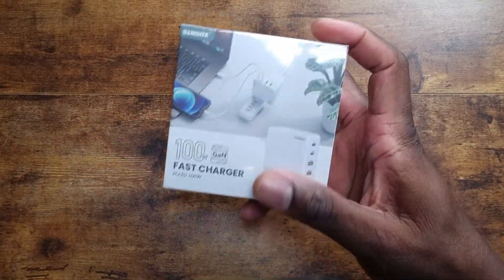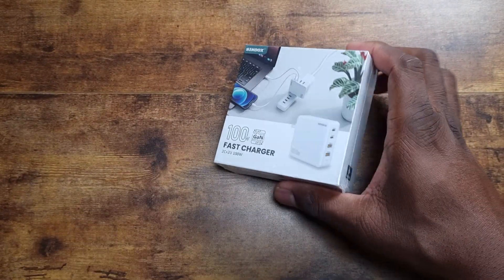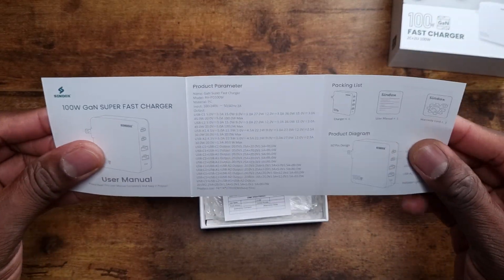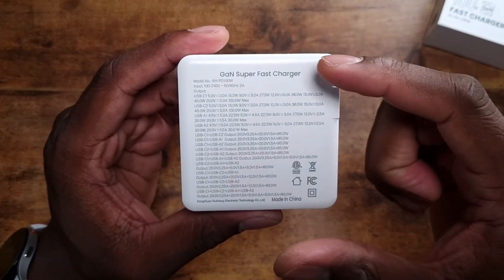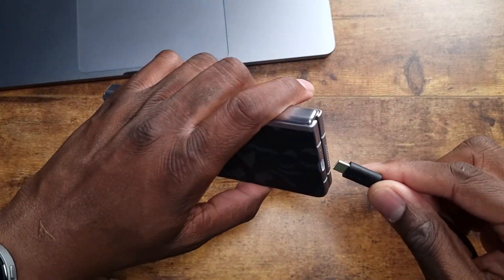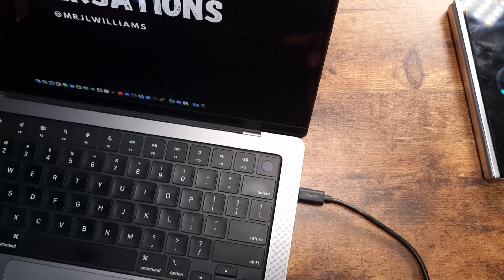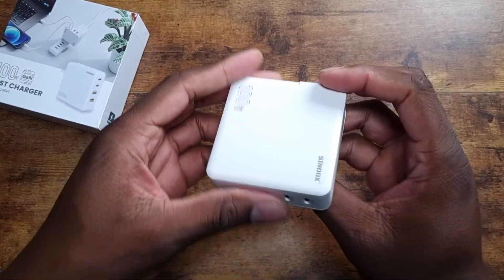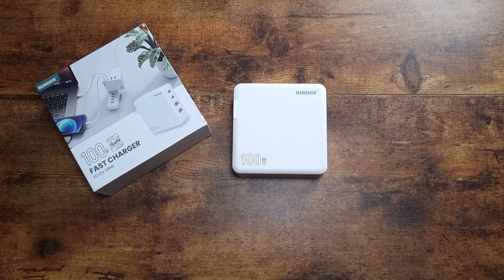100W GaN III USB-C Wall Charger - SINDOX 100 Watt 4-Port PD Fast Charging, Multiport for MacBook Pro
ENORMOUS 100W MAX: This 100 watt GaN usb-c charging dock takes advantage of Power Delivery and Quick Charge 3.0 technology in this new era of fast charging. Single C Port Use, the USB PD Adapter provides up to 100W of charging power, significantly shortening charging time for high-end laptops. Fully charge a MacBook Pro 16ʺ 2021 in ONLY 1.9 hours
ONE SOCKET FAST CHARGE 4 DEVICES: This 4 IN 1 versatile charger is able to charge 2 laptops plus 2 USB-A devices at the same time. Only one multi port charger block meets all your charging needs. Solves the problem that a family needs several charging heads. Besides, foldable plug design allows it to be put in a bag even in your pocket, for easy carrying. It's an ultra-compact and portable charger ideal for your home, office and vacation, more space-saving than ever!
GaN III TECHNOLOGY: Unprecedented lower-temperature, 5X faster-charging speed, 30% smaller in size, energy-efficient, fewer noise, up to 6 kinds of charging protection that safeguard your devices and save your worries. In the meantime, this third-generation gallium nitride(GaN) semiconductor provides double power density and reduces power losses by 80% which creates smaller and more efficient charging
POWERFUL OUTPUT DISTRIBUTION: This USB-C desktop charging station consolidates four charging ports and intelligently adjusts power output according to the connected devices. This enables full-speed charging for more devices simultaneously. The smart built-in chip protects against short-circuiting, over-current, over-heating and over-charging. When the device is fully charged, it will automatically stop charging and your device will be protected safely
SUPERIOR COMPATIBILITY: Support up to 12 kinds of fast charging protocol including QC4+, PD3.0, QC3.0, QC2.0, FCP, AFC, PE+, PPS, Samsung Super Fast Charging and more. SINDOX USB C charger station provides fast charging to virtually all USB-A and USB-C phones, tablets, laptops, and more, including the 16-inch/13-inch MacBook Pro, MacBook Air, iPhone series, Galaxy S21 series, S20 series, Note 20, Pixel 5a, Pixel 5, 15-inch/13-inch Dell XPS and more